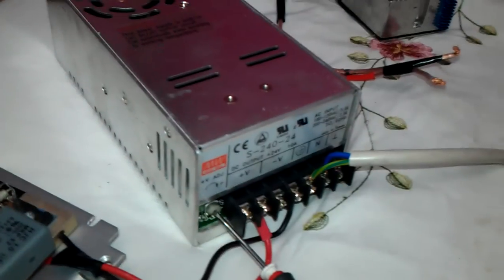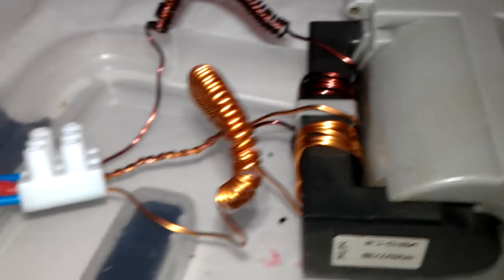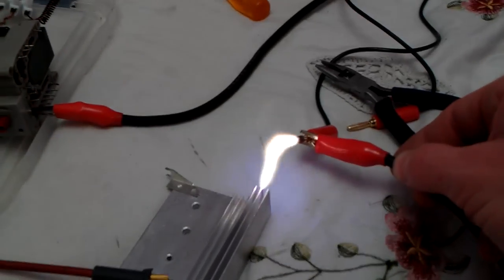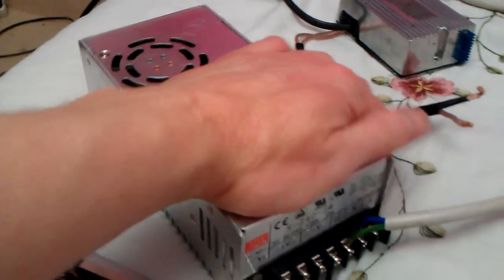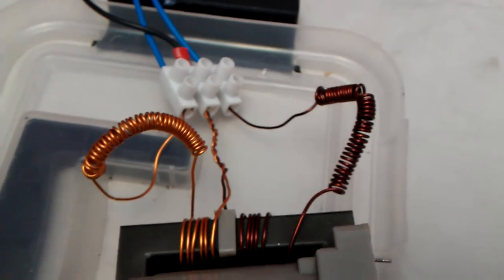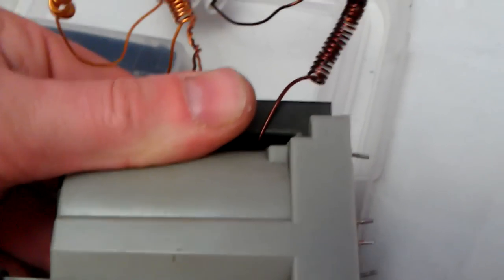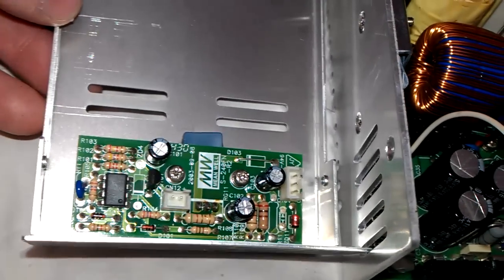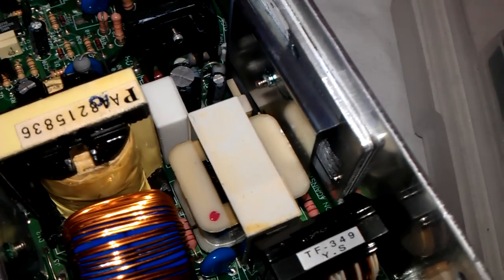Power supply zvs driver flyback.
Trying one of them power supplys from the scrapyard, works awesome on a zvs driver. Some very nice output!